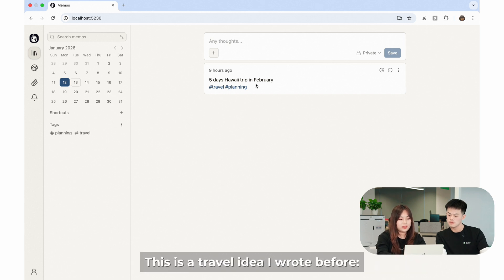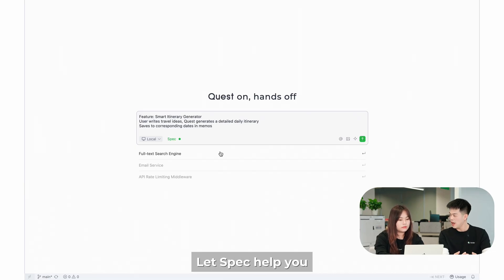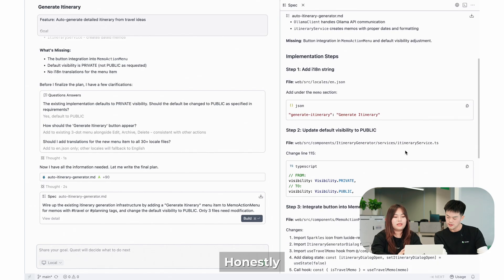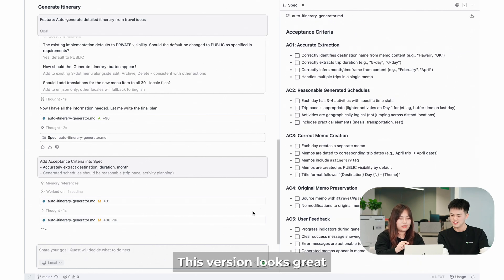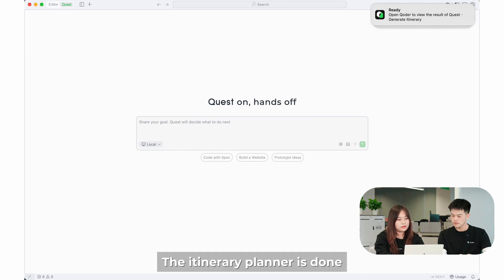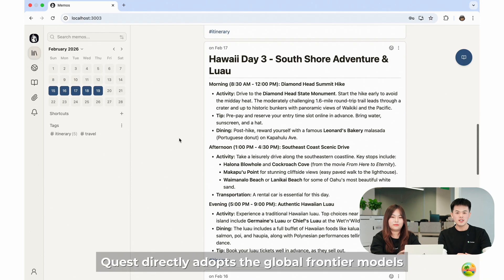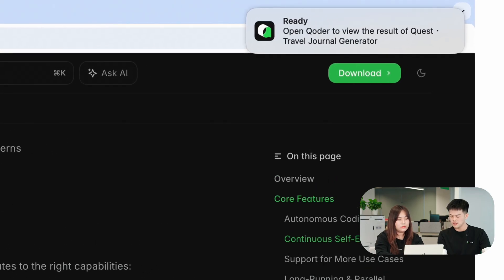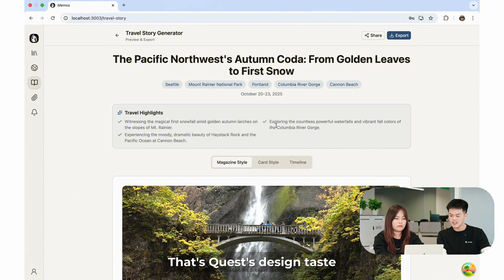Notes App to Travel App in 1 Hour. (Quest 1.0 Demo)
Quest 1.0 is LIVE!
You describe what you want, walk away, and come back to production-ready features.In this demo, we show how Quest 1.0 builds two complete features for a travel app in under an hour:
• Smart Itinerary Generator (Local + Spec-driven)• Travel Story Page Creator (Remote + Parallel execution)

What makes Quest 1.0 different:
•Spec-first development: your idea becomes a clear technical plan•Run tasks locally or in the cloud, even in parallel
•Built-in Agent Skills with polished frontend design•Code that follows your project's patterns (Agent Memory)No micromanaging. Just outcomes.Quest on, hands off.

Timestamps
0:00 - Intro
0:30 - What is Quest Mode
0:55 - Demo: Smart Itinerary Generator
2:20 - Demo: Travel Story Generator (Cloud)
2:55 - Results & Code Review
3:40 - Recap